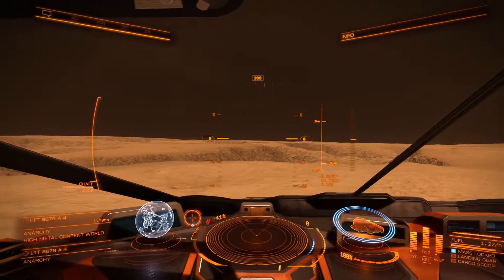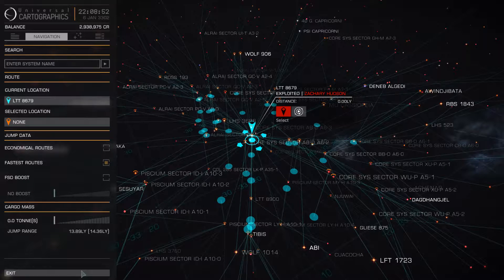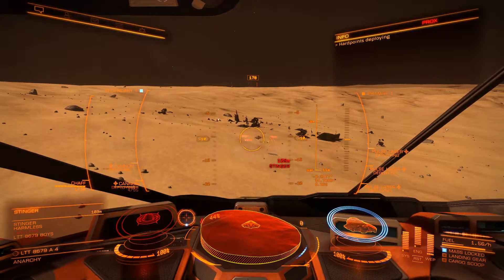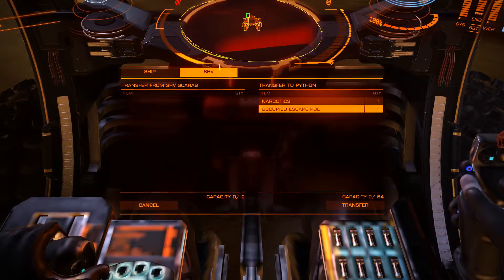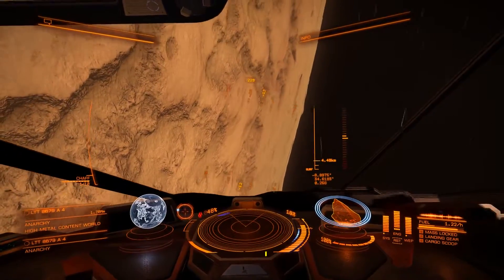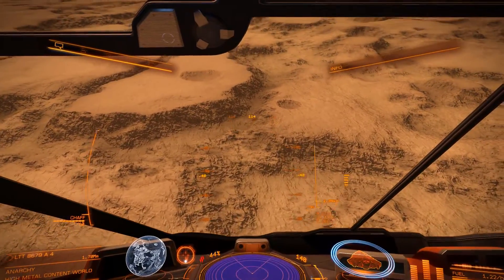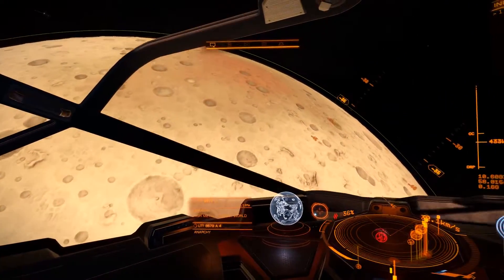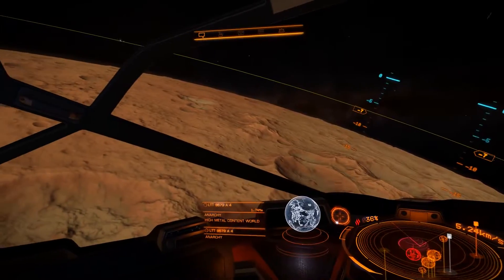Elite dangerous - FaceTrackNoIR and VoiceAttack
I think I'll be using VoiceAttack a lot more than the FaceTrackNoIR. It's SUPER handy and makes you feel less lonely on long trips. I just need to memorize more commands. There's a lot of them...